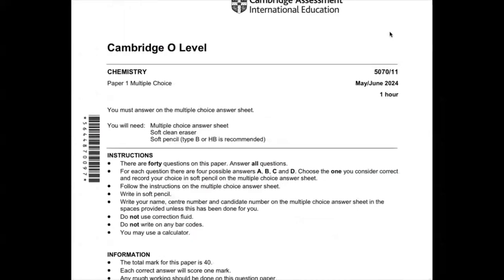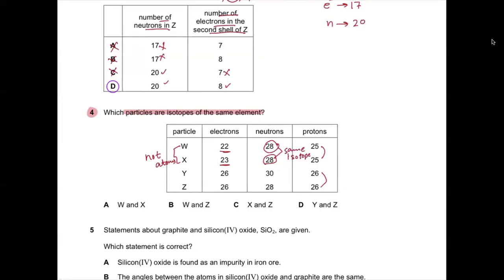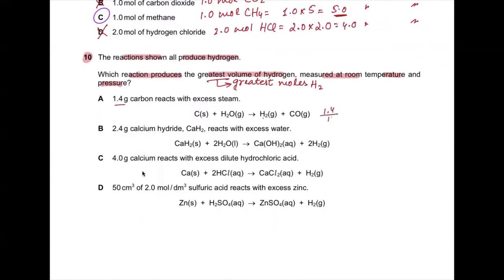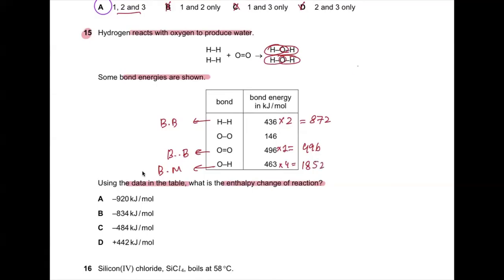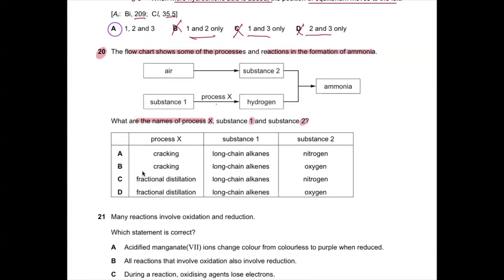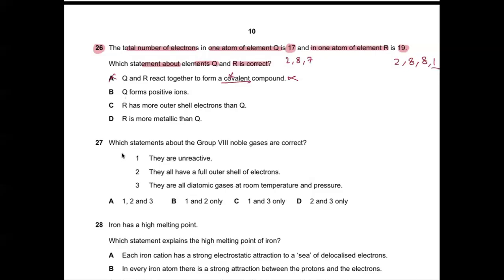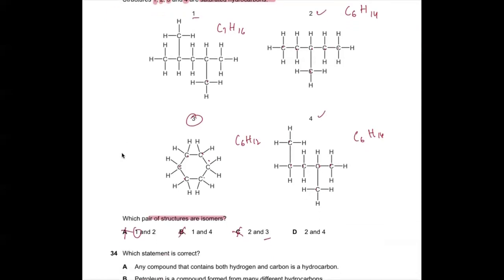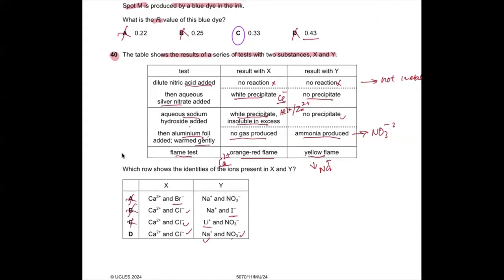O Level Chemistry 5070/11 May/June 2024 | Full MCQs Solved with Tricks & Explanations!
🔥 5070/11 May/June 2024 Solved!
Ace your O Level Chemistry exam with this full walkthrough of Paper 1 (MCQs) from the latest May/June 2024 session. Learn smart tricks, clear explanations, and key exam tips to boost your score! 💯

📌 Topics Covered:
✔️ Complete 5070/11 MCQ solutions
✔️ Paper solving techniques
✔️ Time-saving strategies
✔️ Common examiner traps revealed!

💥 Perfect for:
O Level students | 2024 candidates | Last-minute revision